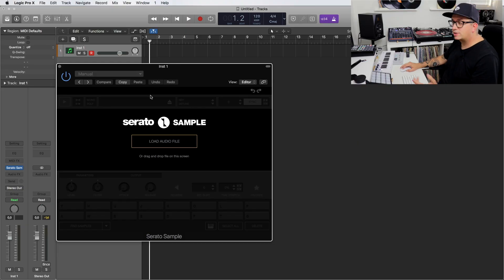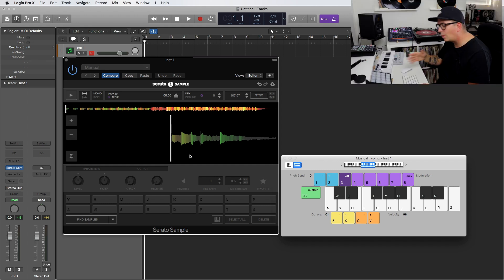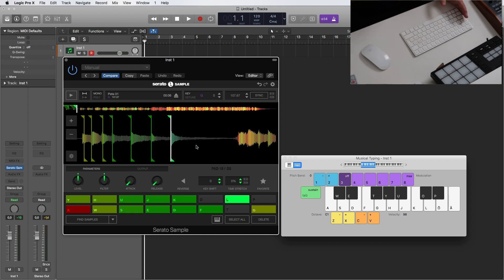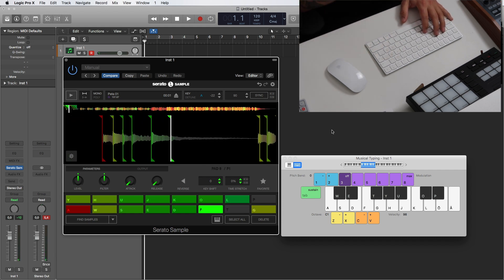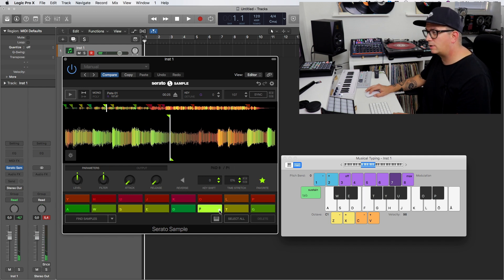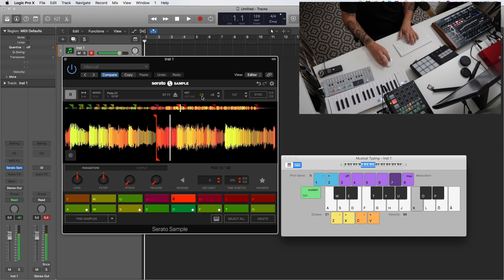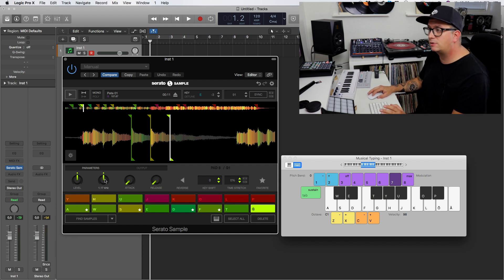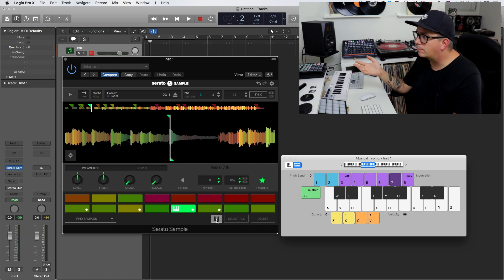Serato Sample - Review/ overview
Time for another review! In this video Im a taking a look at Serato Sample!

Sample is a great software for anyone who wants to get started with some good old sample based music making! In this video I'm running it as a plugin in Logic Pro X and triggering the chops with my normal computer keyboard, that's really all that's needed!

Just hit me up with any questions you might have on this down below!

MPC Live

Maschine MK3

Arturia Keystep

Adam Audio X5S Powered Studio Monitor

Yamaha mixer:

Arturia Drum Brute

Arturia MicroBrute

Turntable: Technics 1210

Mixer: Dj-Tech DIF-1s

Needle: Shure M44-7

Macbook pro late 2013 i5 8Gb RAM

Accurate - Escape from the zoo // Ferm - Jaadu